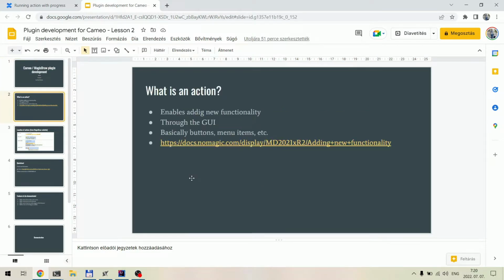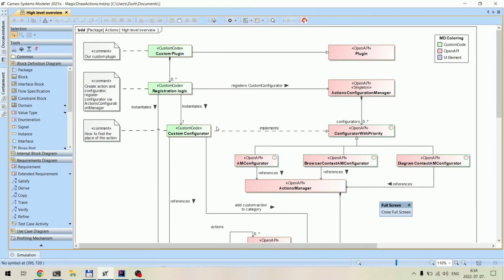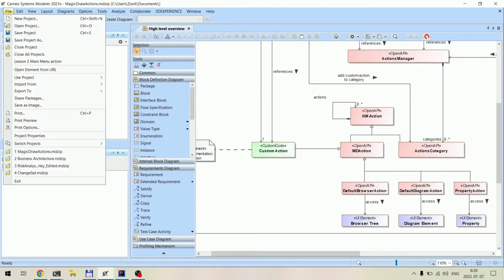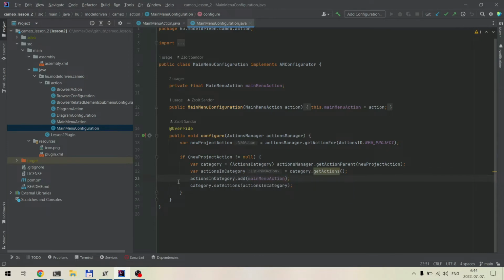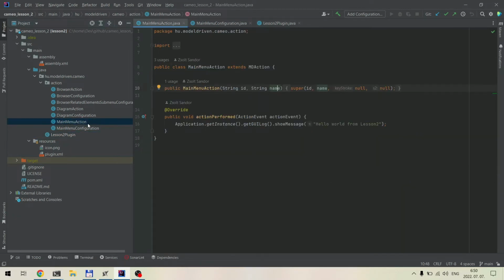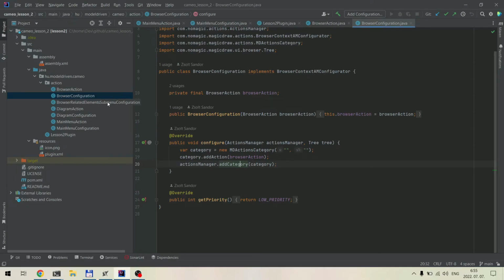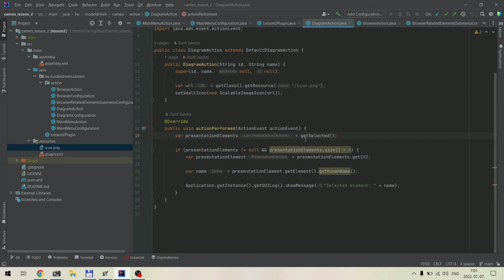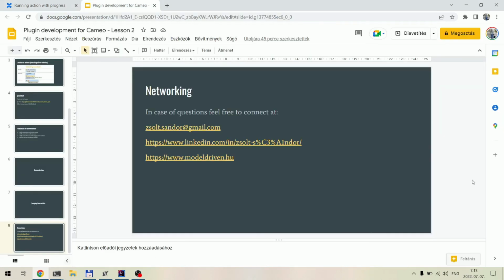MagicDraw Plugin Development - Lesson 2 - Actions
This is the second lesson of MagicDraw plugin development. In this lesson we talk about how to create an action on various places in MagicDraw.